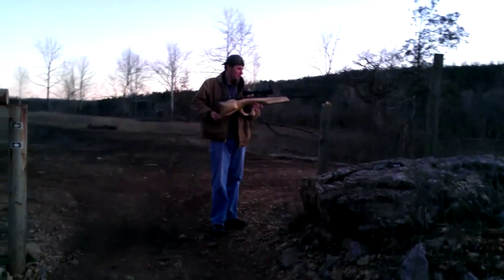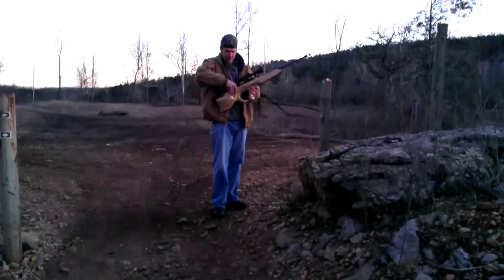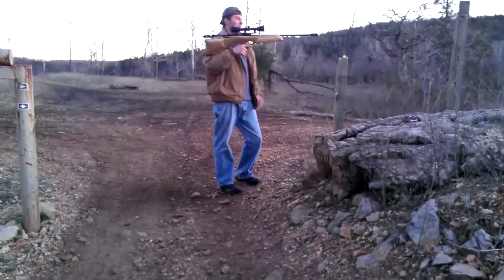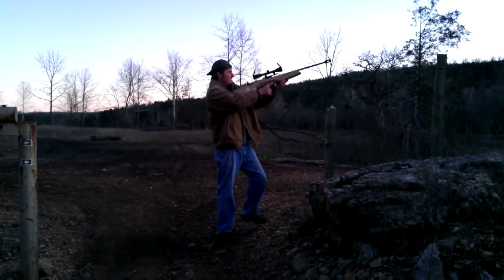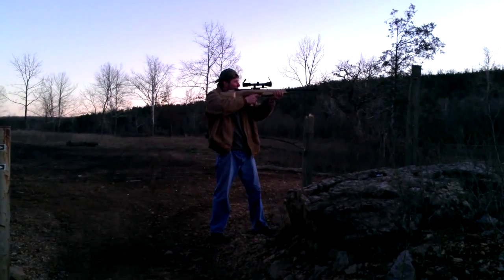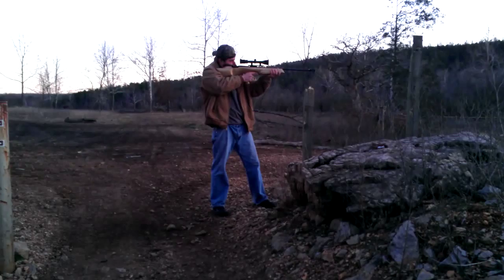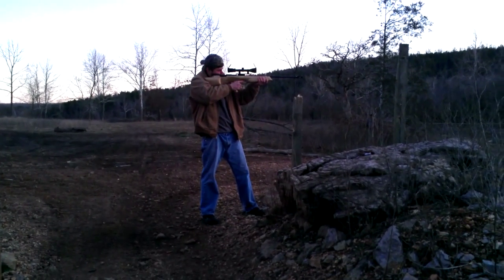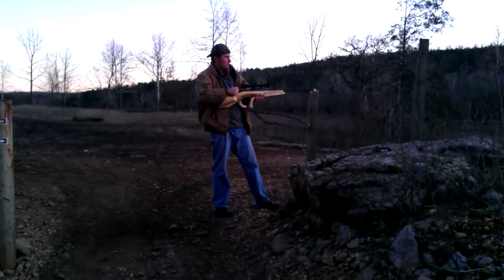Homemade mosin nagant bullpup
Test firing of bullpup mosin golden gun(sons idea). 91/30 1943 Russian hand made stock.